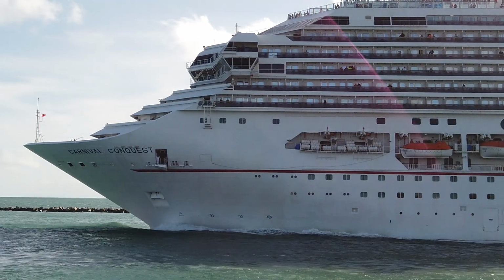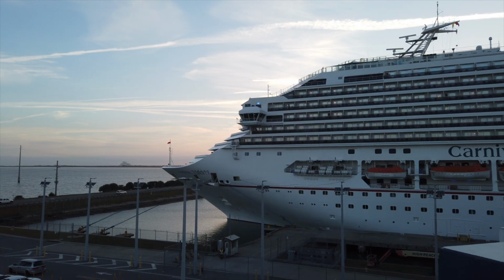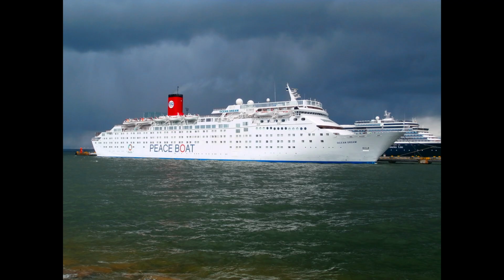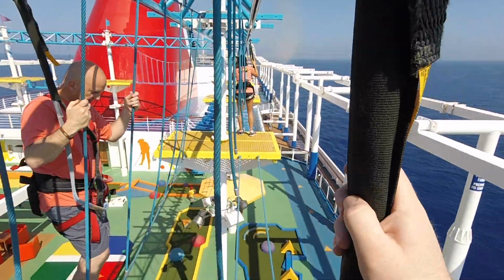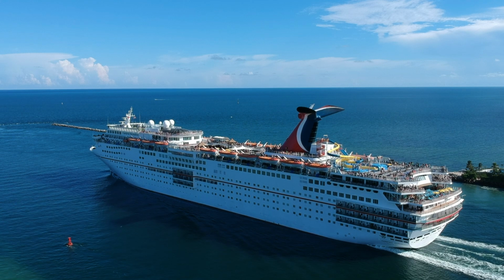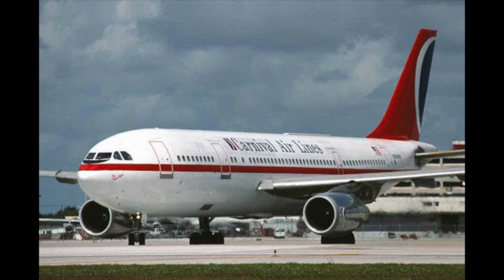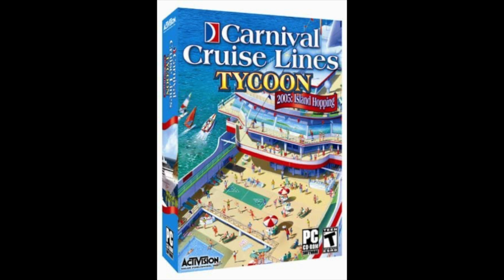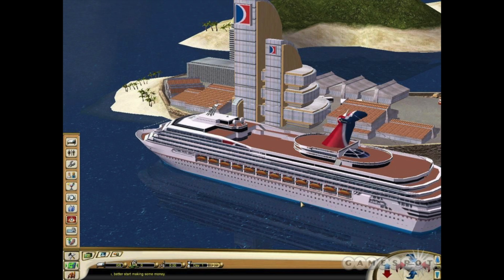5 Things You Didn't Know About Carnival - Part 2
Many of you asked for it- Here it is! Part 2 of 5 things you didnt know about Carnival!